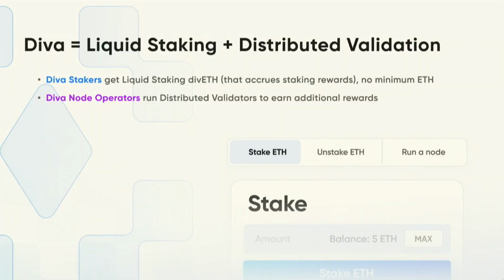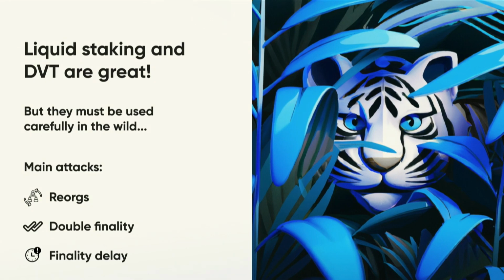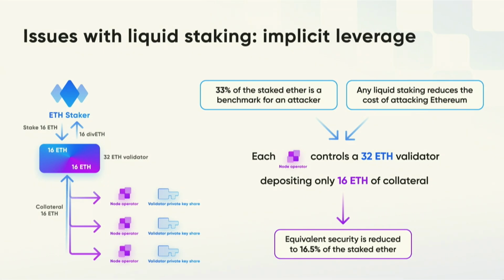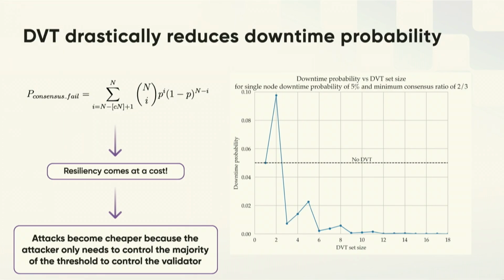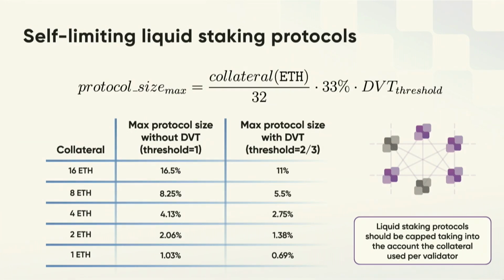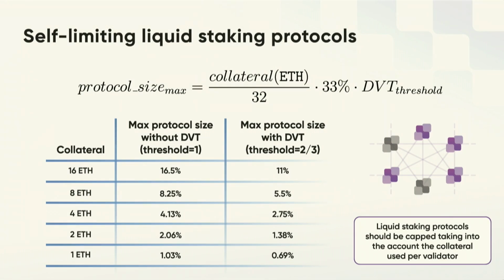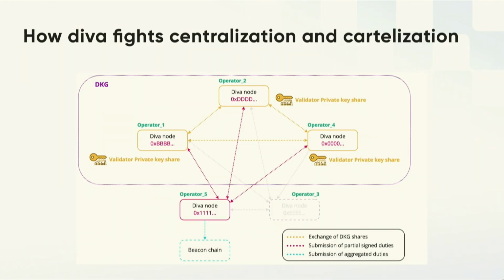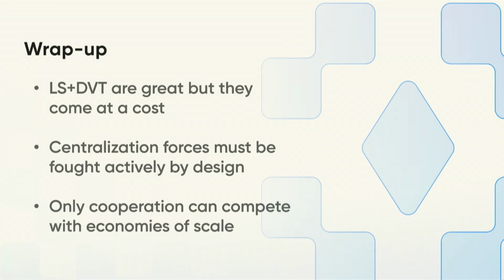Creating distributed validators in the wild with Miguel Prada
DVT protocols are becoming a popular option to run validators securely and resiliently, especially in the context of Liquid Staking. However, with the benefits of DVT comes the challenge of determining who should be part of each distributed validator, how to manage malicious actors, and how to avoid damaging stakers. This talk explores how we address the creation of trustless distributed validators.

Miguel Prada CTO Diva
Research in applied crypto & microelectronics. Currently building tech at Diva
BUIDL Mainstage